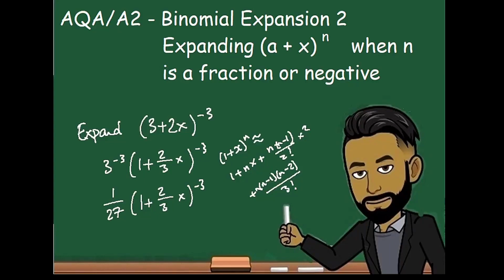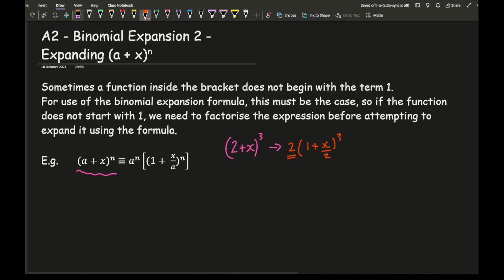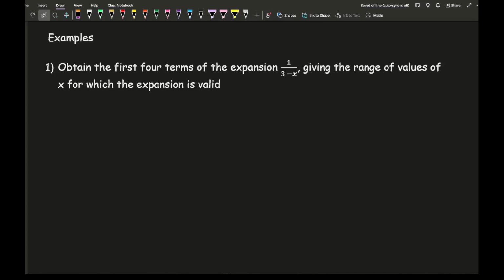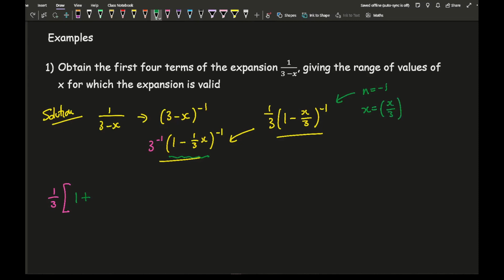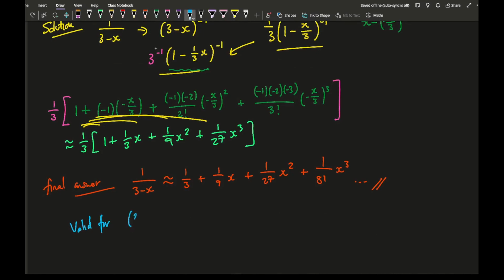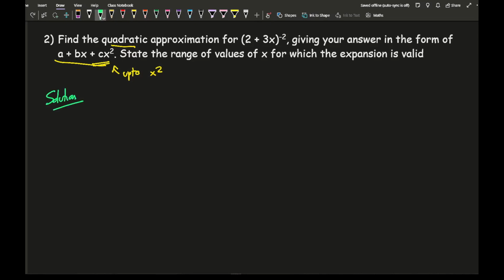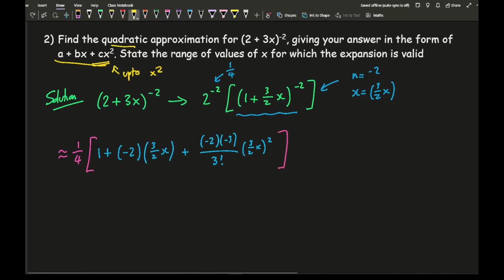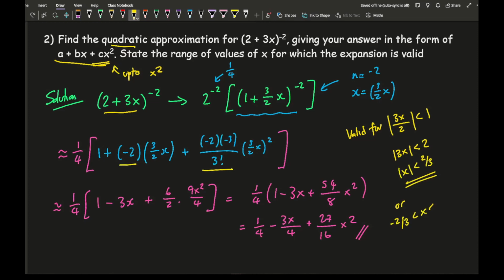AQA/A2 Maths - Binomial Expansion 2 : Expanding (a + x)^n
This video goes through how to expand powered brackets when the constant is not +1.